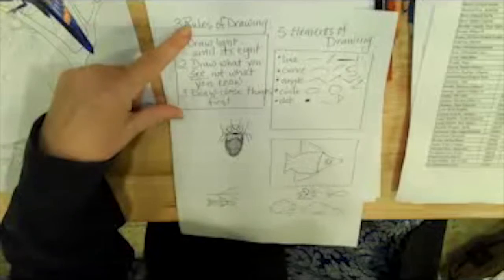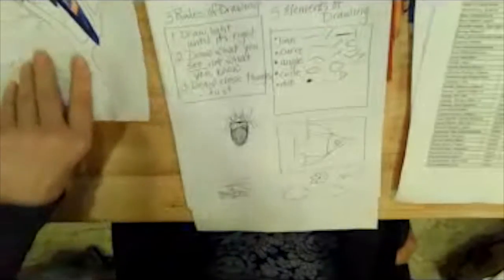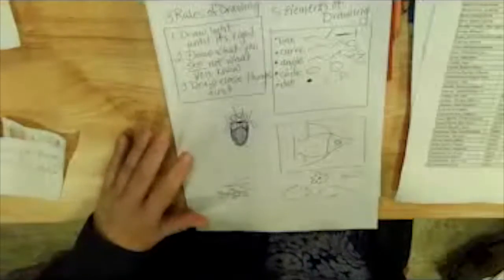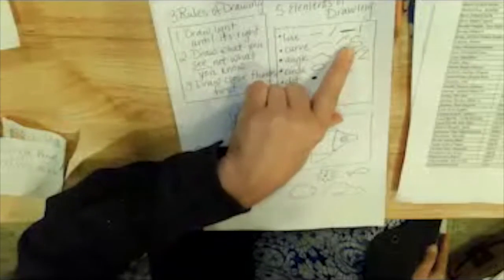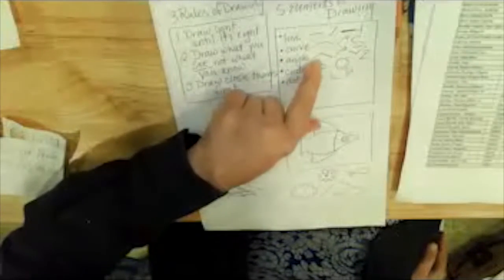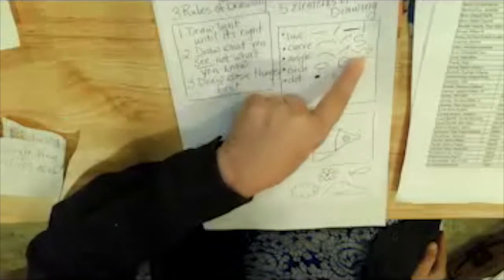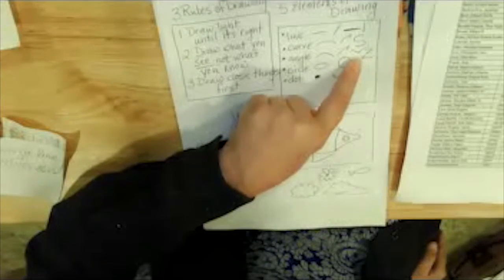Realistic Bird Drawing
Mrs. Donahue teaches her class to draw a simple bird. Drawing 4 in Art Fundamentals drawing unit.